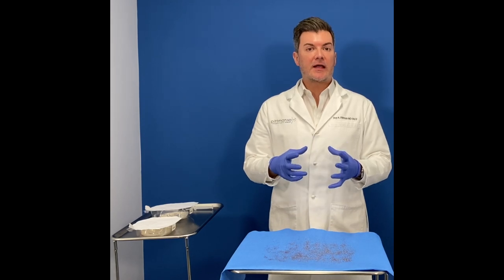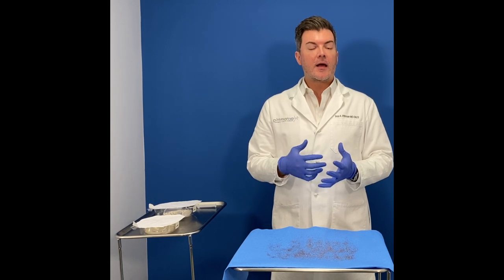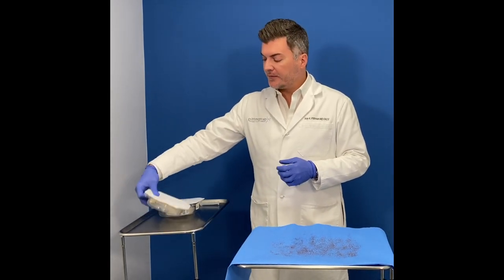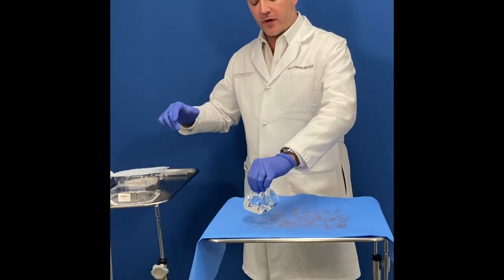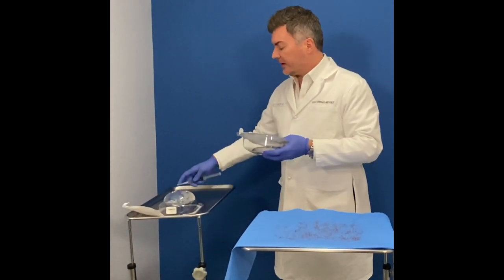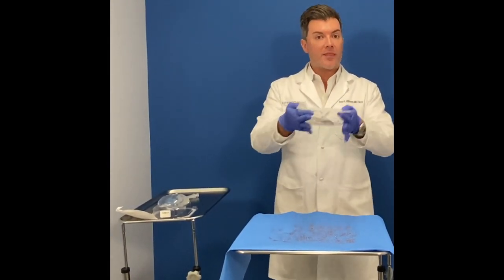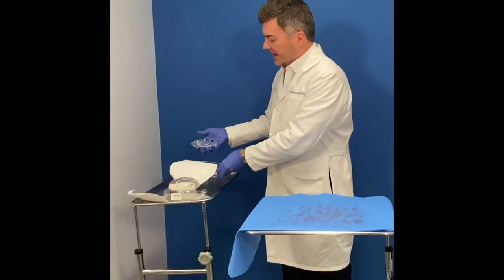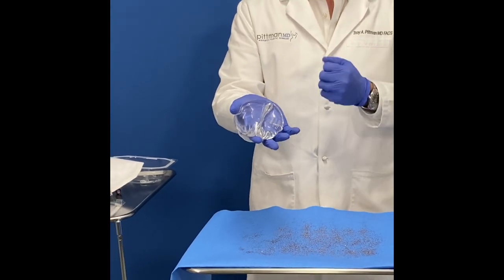Static Electricity on Breast Implants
Dr. Troy Pittman, a board-certified plastic surgeon in Washington, DC demonstrates the static charge that builds up on a breast implant when it's in the package.  When the dry package is opened, this static charge can draw non-sterile particles in the air onto the implant, thus compromising its absolute sterility.  By wetting the implant before opening the package, the static charge is broken.